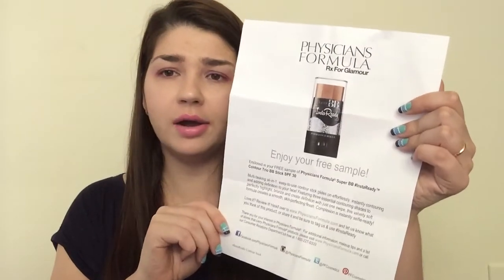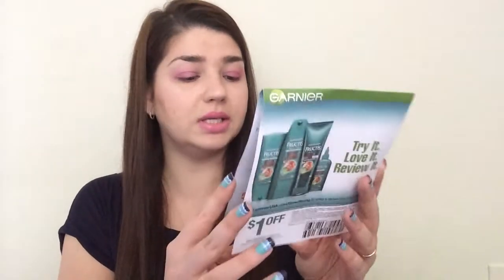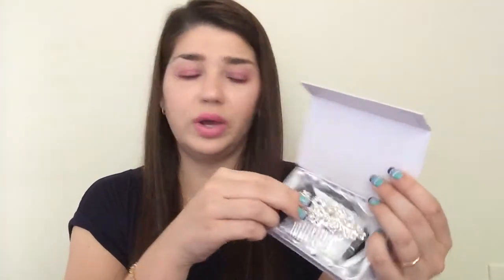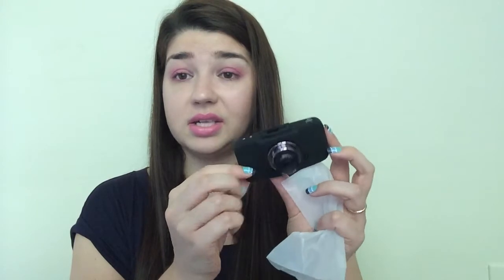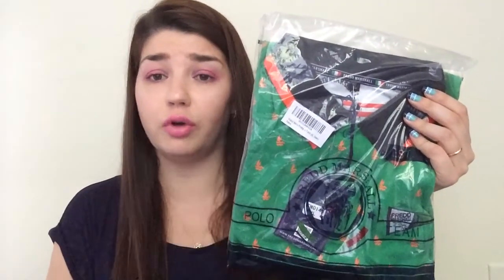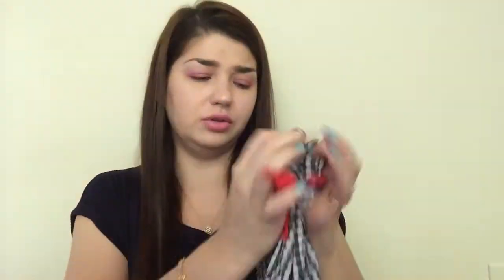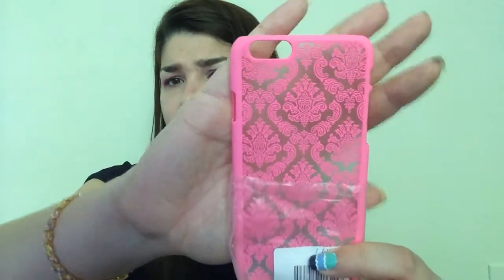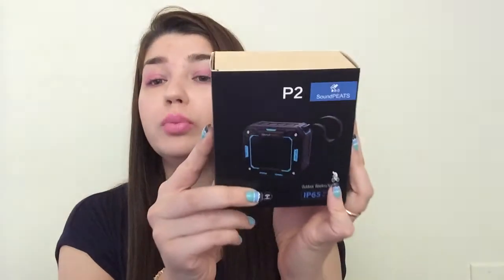Freebies/Review Mail May 7th - 13th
Poshmark app use invite code: JJXMX and get $10 credit to spend!

*JustFab - when you sign up, you can score a purse/shoes for only $10!

- Mom Ambassador Application Survey to become a member of Moms Meet programm